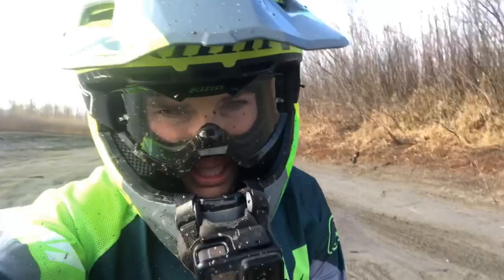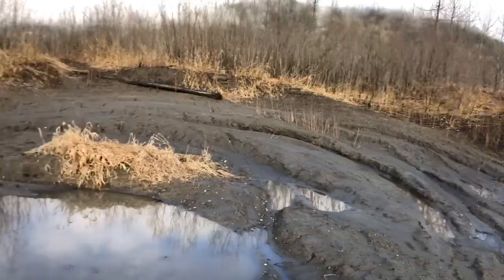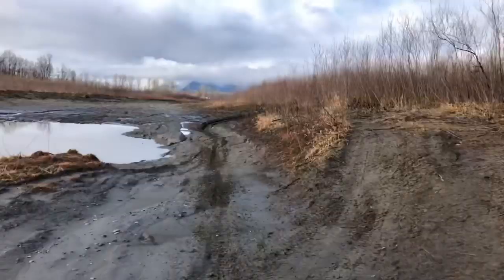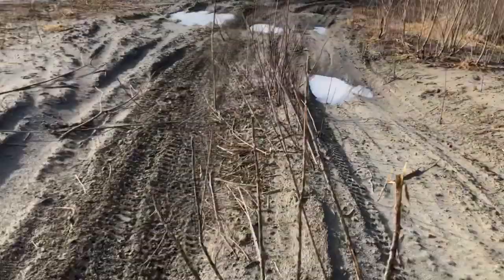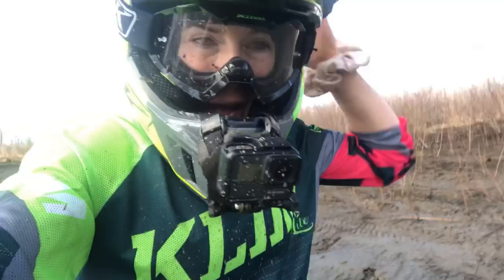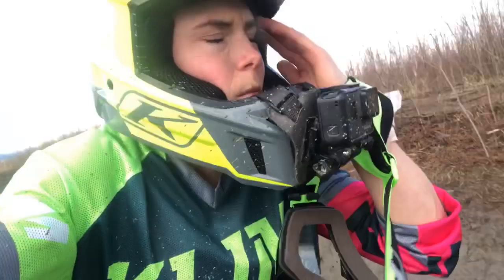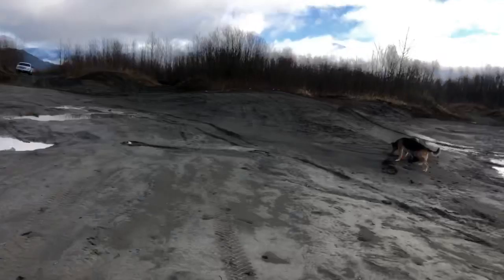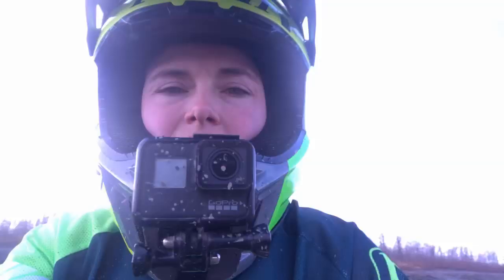Sand Track Heaven